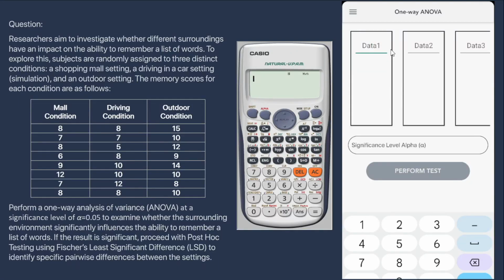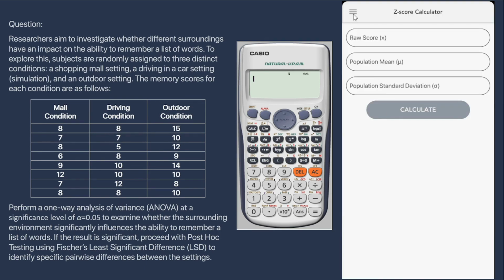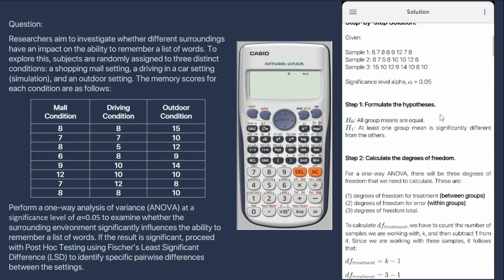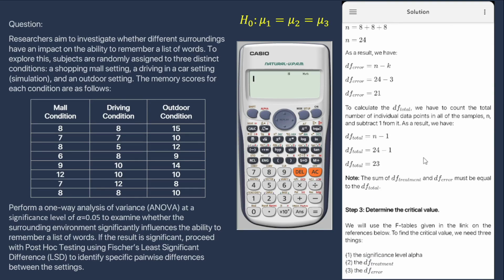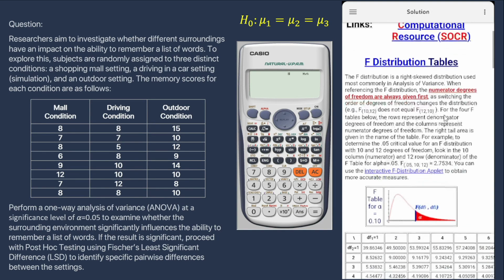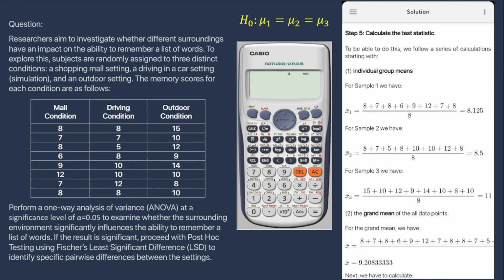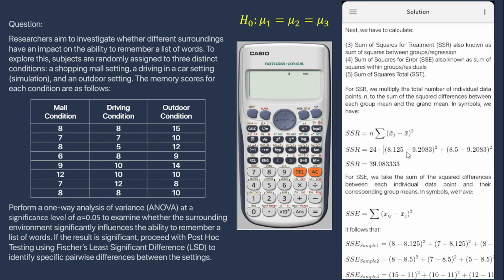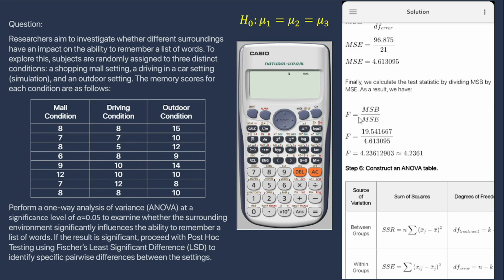One-way Analysis of Variance (ANOVA) | Part 1 | ShinStats